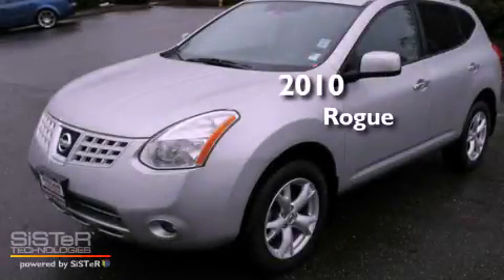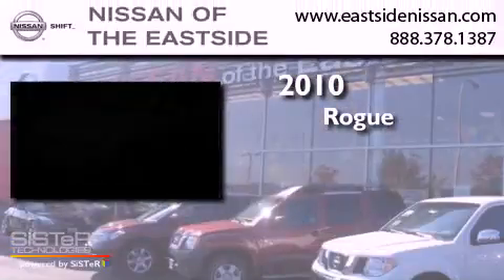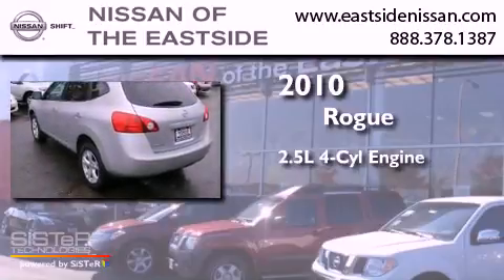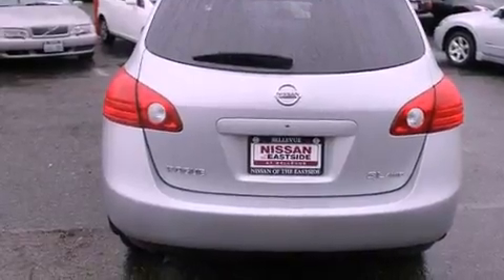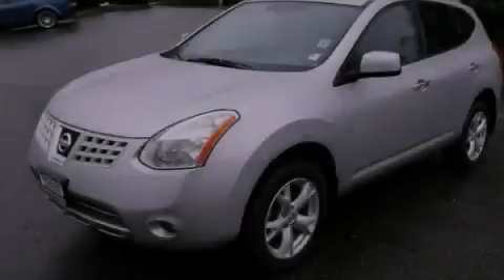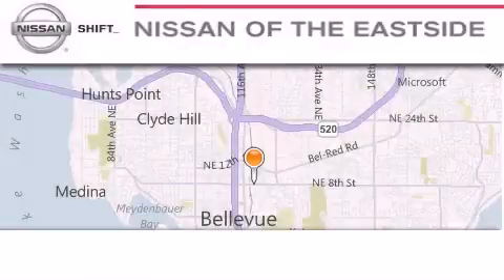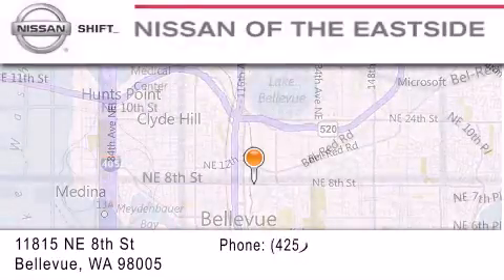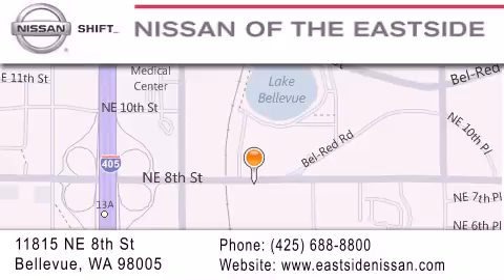2010 Rogue Bellevue WA 98004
Year : 2010
 Make :
 Model : Rogue
 Engine : 2.5L I4 DOHC 16V
 Trans . : CVT
 Exterior : Silver
 Miles : 29,634
 Interior : Black
 Stock : P2511

 Pre-Owned 2010       Rogue Bellevue WA